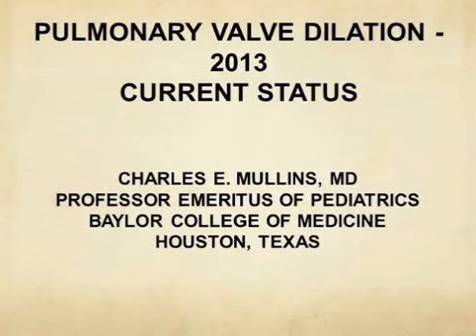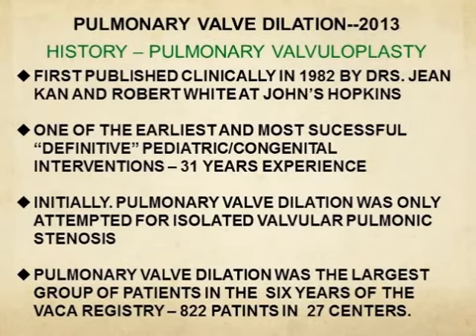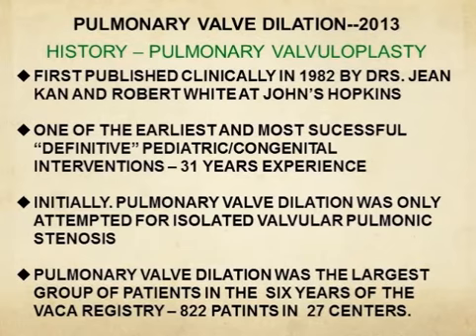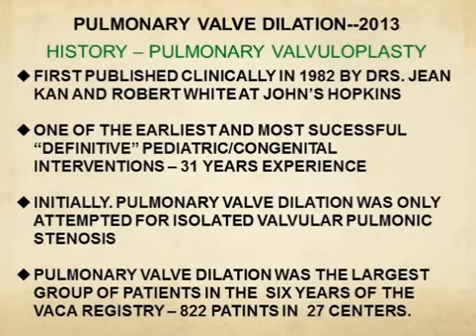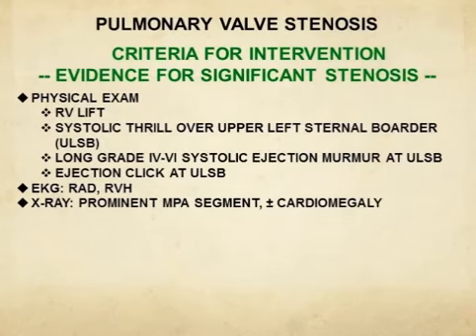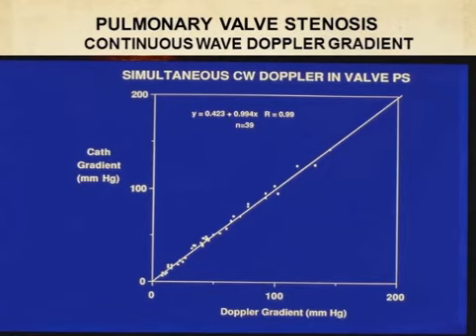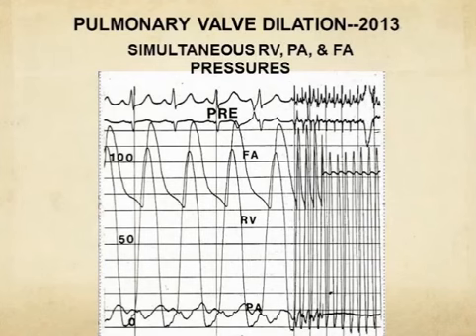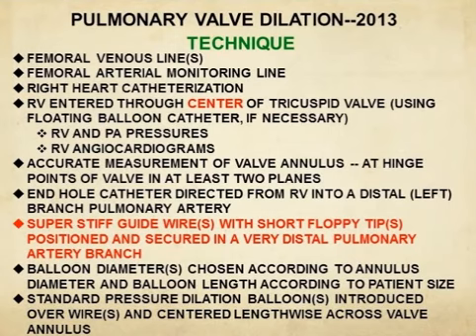Pulmonary Valve Dilation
Charles E. Mullins, MD
Baylor College of Medicine
Houston, TX, USA

Presented at SCAI 2013

to watch the complete video and see other clinical videos.